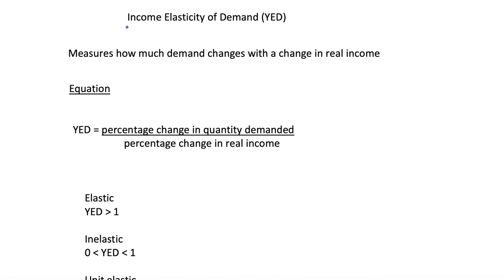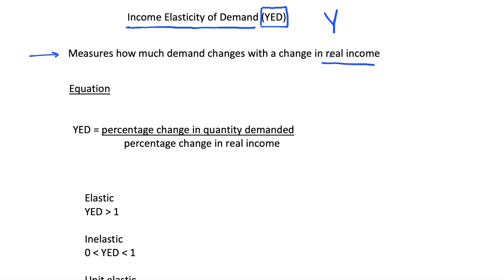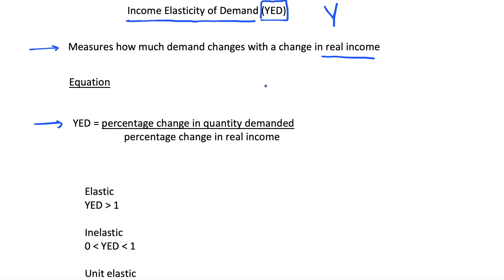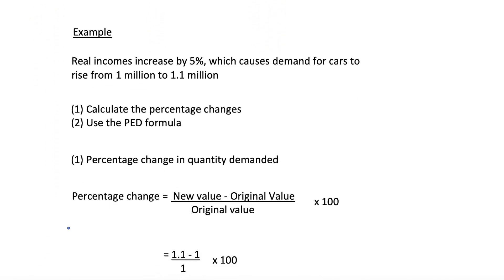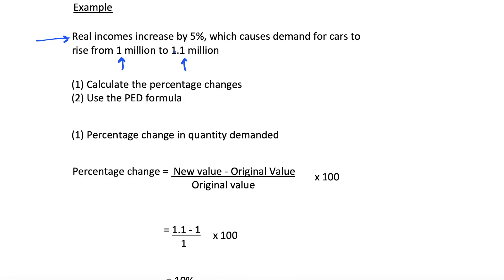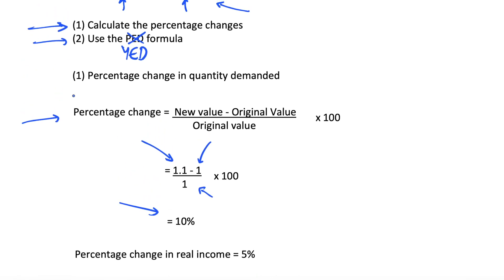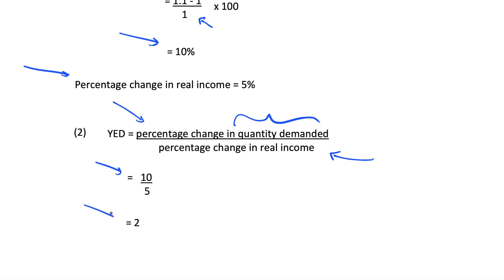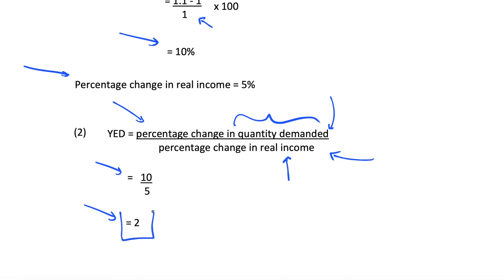Income Elasticity of Demand: Definition, Equation, Example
We discuss the concept of income elasticity of demand. This measures how much demand changes with a change in real income.

A lot of this is similar to price elasticity, but now we are thinking about changes in real incomes in our economy.

Equation

YED = percentage change in quantity demanded
   percentage change in real income

Elastic
YED greater than 1

Inelastic
YED between 0 and 1

Unit elastic
YED = 1

Example

Real incomes increase by 5%, which causes demand for cars to rise from 1 million to 1.1 million

(1) Calculate the percentage changes
(2) Use the PED formula

(1) Percentage change in quantity demanded

Percentage change =  New value - Original Value
       Original value

= 10%

Percentage change in real income = 5%

(2)

=   10
 5

= 2